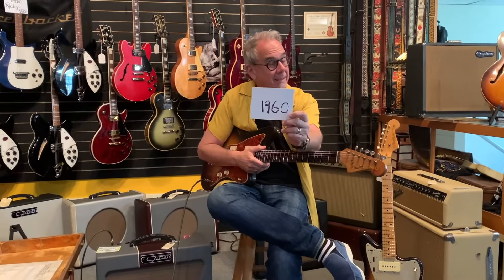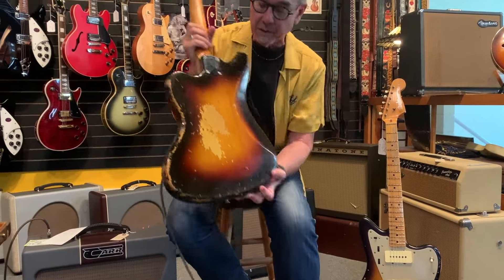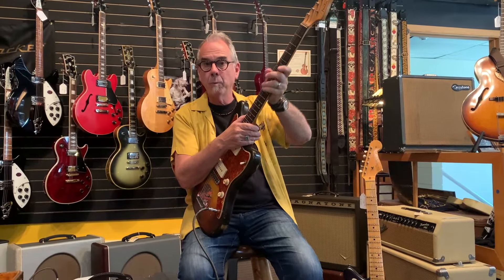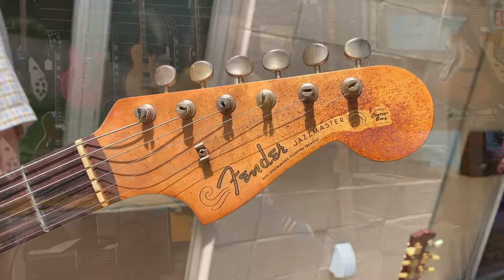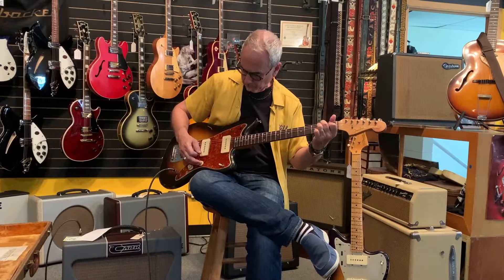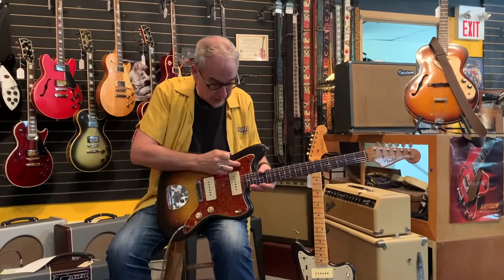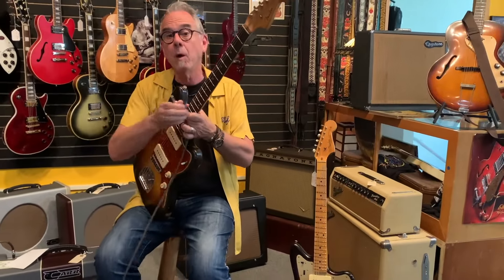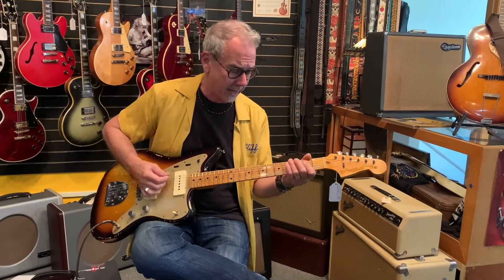Early Jazzmasters, vintage and reissue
Willie has a couple of very cool Fender Jazzmasters, an original 1960 and a new Custom Shop '58 Relic.